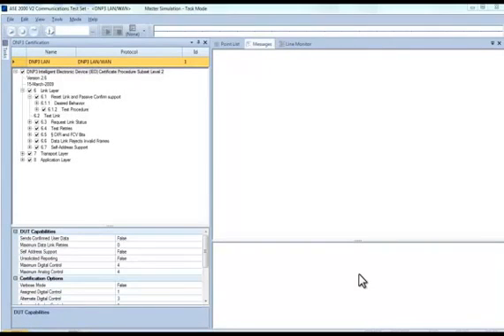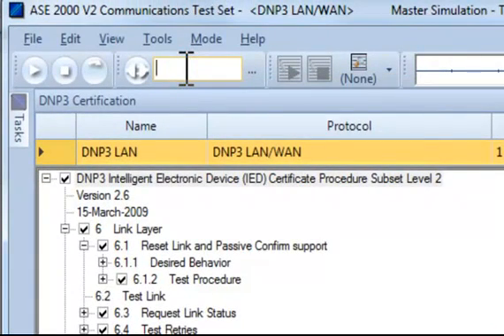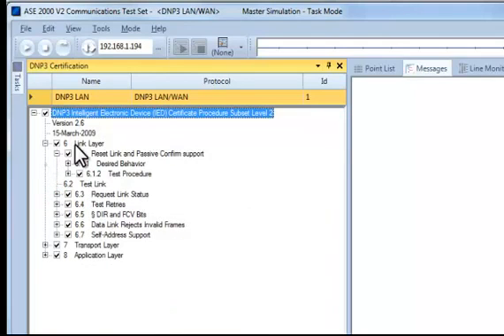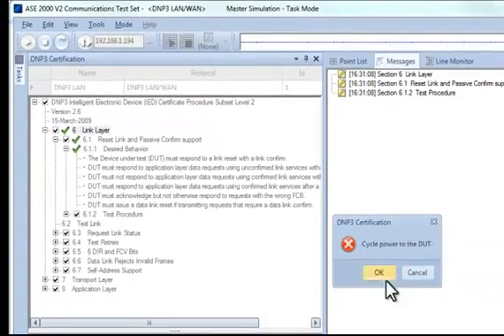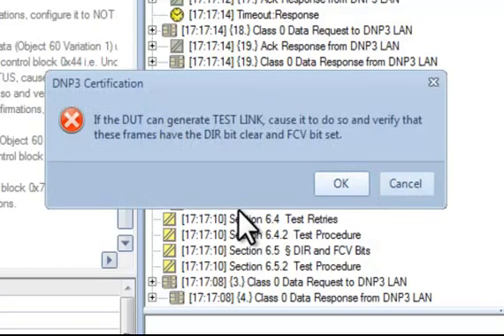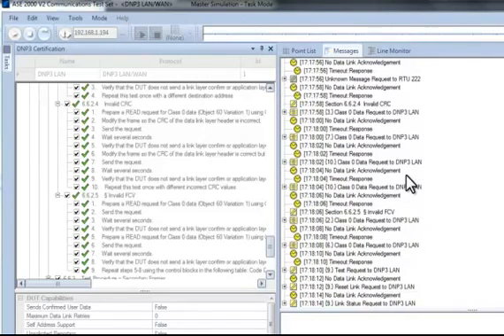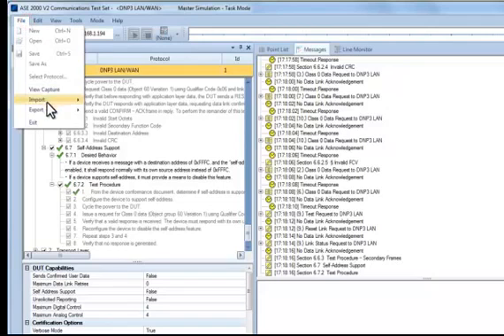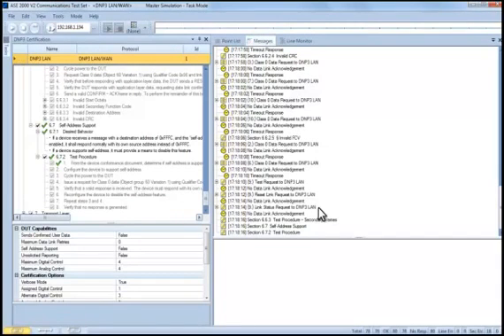ASE2000 DNP3 Certification Procedures Data Link Section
ASE2000 V2 DNP3 Certification Procedures Data Link Section Introduction Video. ASE2000 V2 is the leading protocol test set for DNP3, IEC 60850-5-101, IEC 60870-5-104, Modbus, CONITEL, Harris 5000, CDC and 80+ protocols